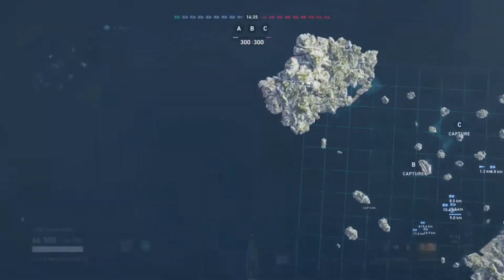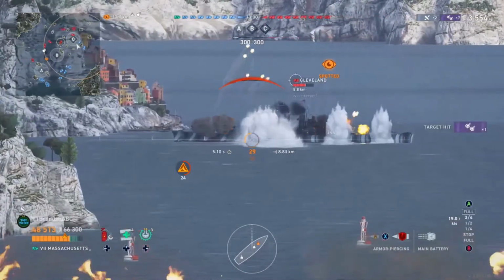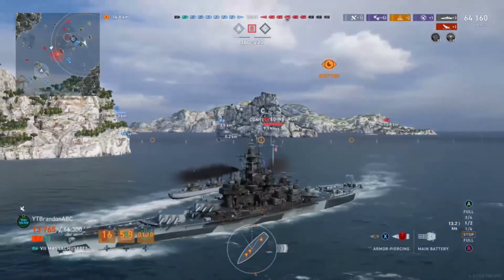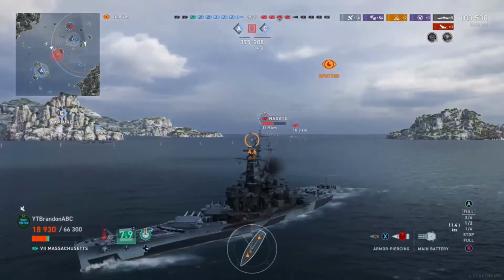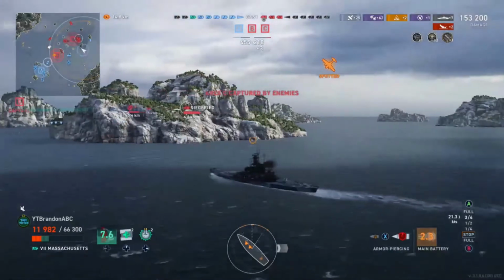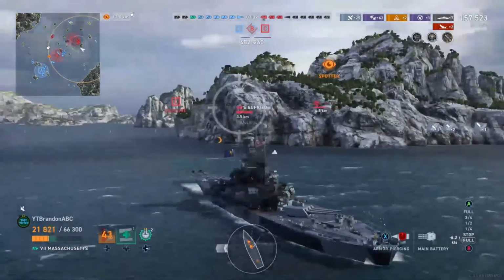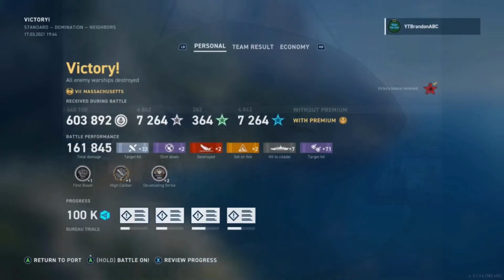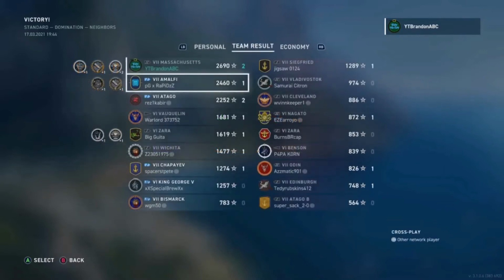Admiralty Report; “Big Mamie”; World of Warships Legends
YTBrandonABC in USS Massachusetts, Tier VII USN Premium Battleship.

Commander - Lee, Lv. 12.

Traits – Not the One for Nuisance, Porcupine, On Second Thought..., Master Mechanic.

Inspirations – Cunningham Lv. 11, legendary 1 & von Hipper Lv. 16